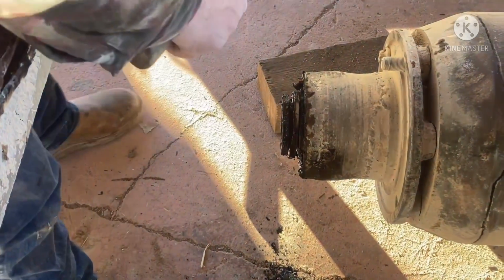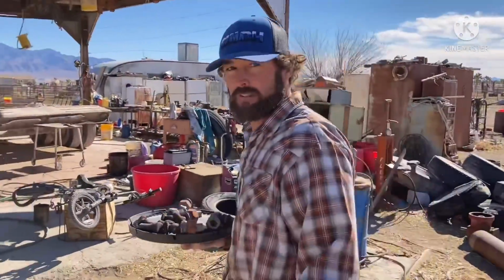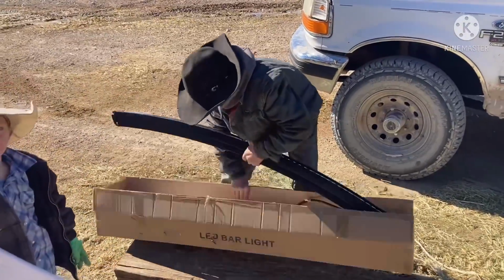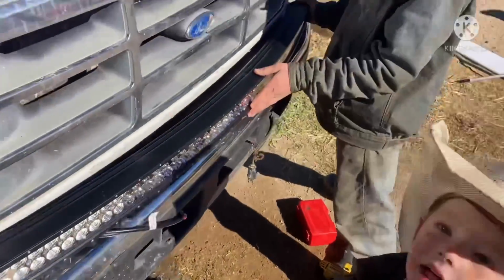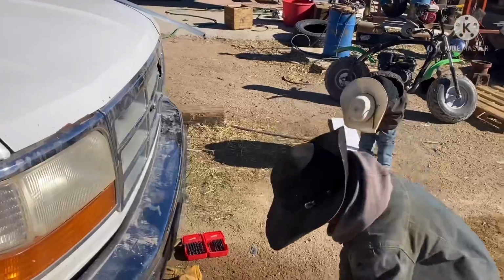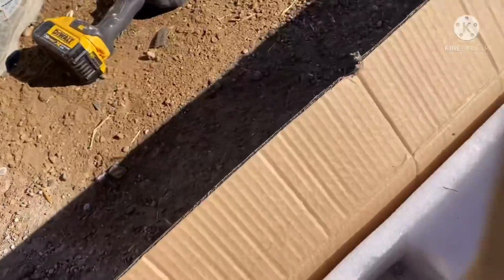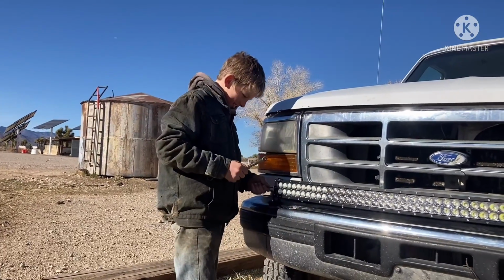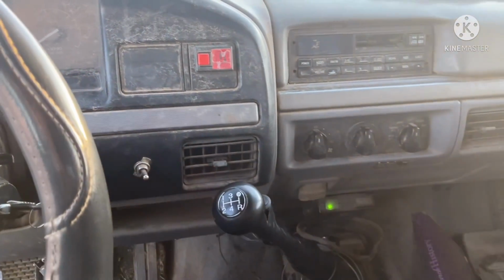OLD Ford gets NEW….?🤫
Old ford gets an upgrade

How to Swap a Cummins into a '78 Ford: A Comprehensive Guide

Are you a Ford truck enthusiast looking to swap in a Cummins engine into your 1978 Ford? This comprehensive guide is here to help! Swapping in a Cummins engine into your Ford truck can greatly improve your vehicle's performance and fuel efficiency. In this guide, we will cover the step-by-step process of swapping in a Cummins engine into a '78 Ford truck.

Step 1: Choosing Your Cummins Engine
Before you begin, you need to choose the right Cummins engine for your truck. The Cummins 5.9L engine is a popular choice due to its power and reliability.

Step 2: Removing the Old Engine
The next step is to remove the old engine from your truck. This involves disconnecting the battery, draining the fluids, and removing the radiator, exhaust, and transmission.

Step 3: Prepping the Engine Bay
Once the old engine is removed, you need to prepare the engine bay for the new Cummins engine. This includes installing new motor mounts and modifying the transmission crossmember.

Step 4: Installing the Cummins Engine
With the engine bay prepped, it's time to install the new Cummins engine. This involves carefully lowering the engine into place and aligning it with the transmission.

Step 5: Connecting the Engine
After the engine is in place, you need to connect it to the transmission, wiring harness, and other necessary components.

Step 6: Finishing Touches
Finally, you need to fill the engine with fluids, test the engine, and make any necessary adjustments.

By following these steps, you can successfully swap in a Cummins engine into your '78 Ford truck. With your new engine in place, you'll enjoy improved performance, fuel efficiency, and power. So what are you waiting for? Get started on your engine swap today